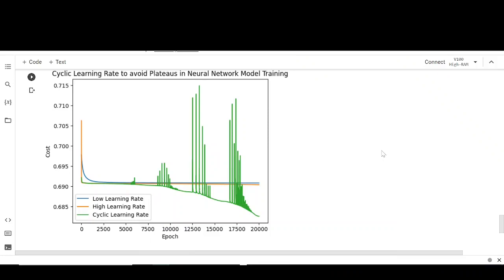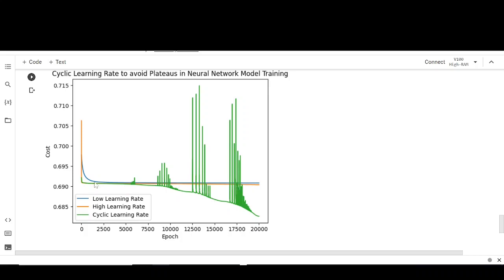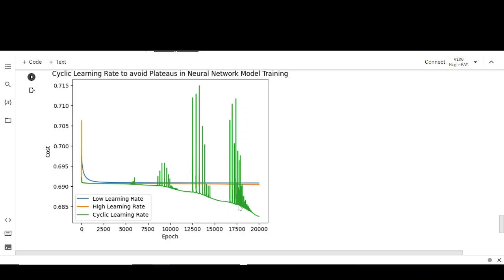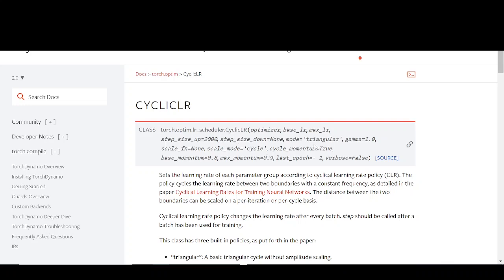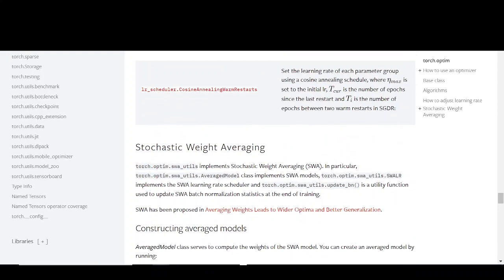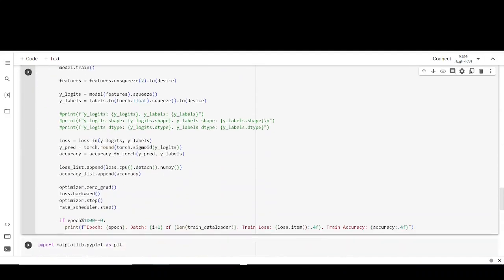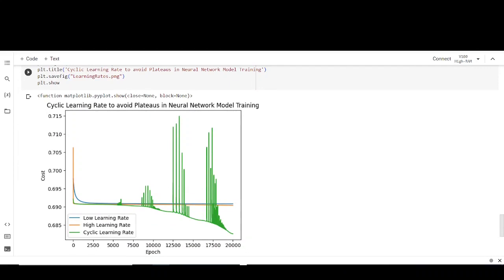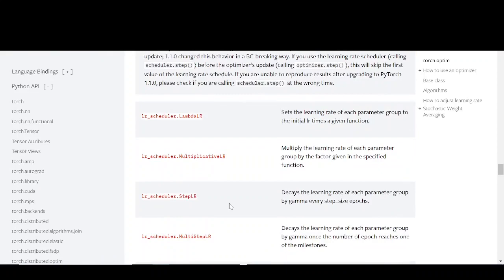Cyclic LR for Avoiding Loss Plateaus in your Neural Network Model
In this video I discuss Pytorch's cyclic learning rate for getting past loss plateaus when training your neural network model.